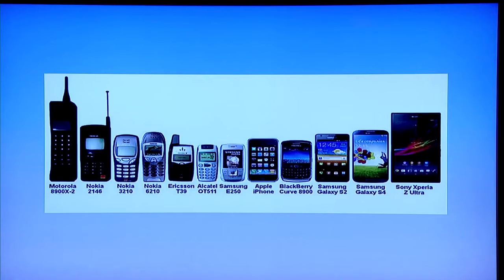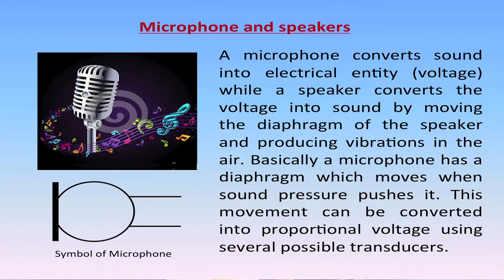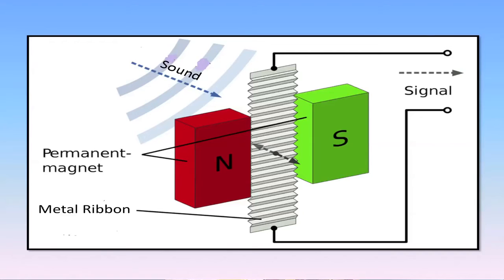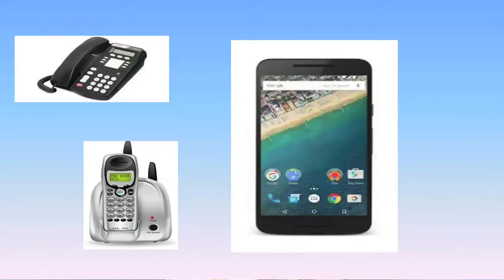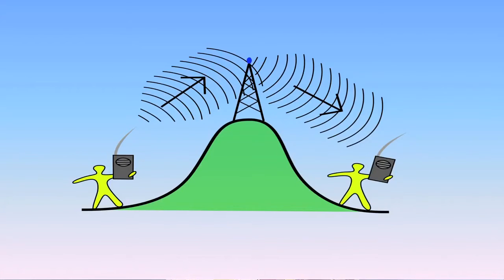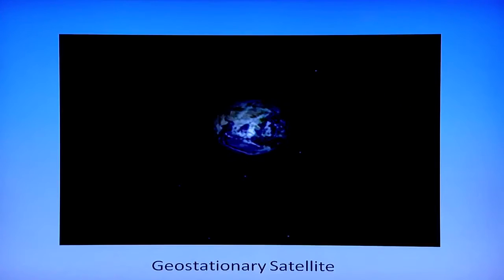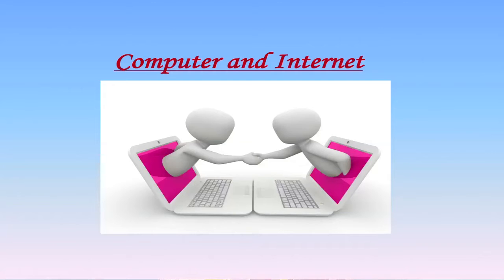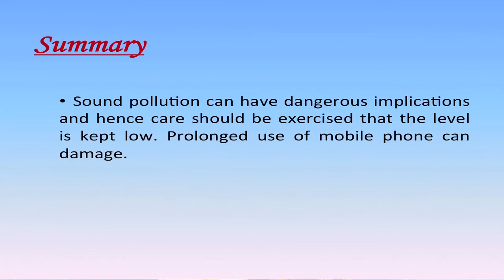NIOS Class 10 Science (212): Chapter 18. Sound and Communication (Part 2)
NIOS Class 10 Science (212) Subject:  Chapter 18 Sound and Communication Part 2

Learn online the NIOS Class 10 Science (212) subject lesson:
Chapter 18 Sound and Communication Part 2

@copyright NIOS

NIOS Class 10 Indian Culture and Heritage (223) Lessons